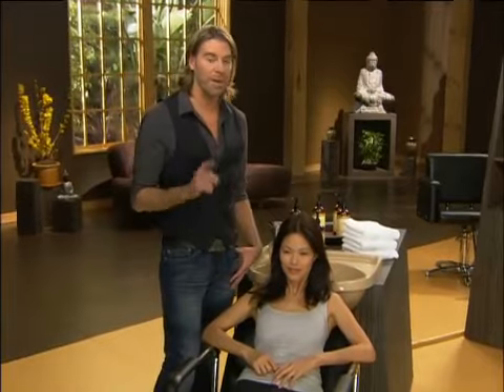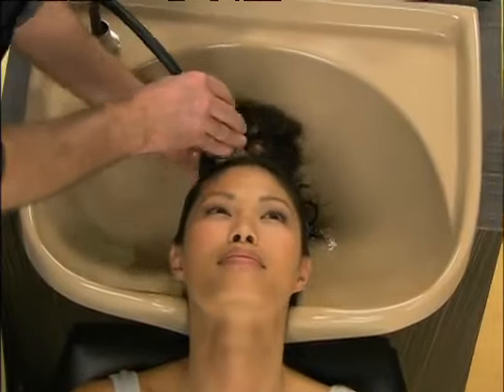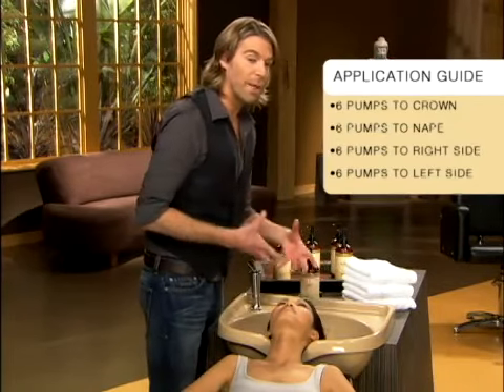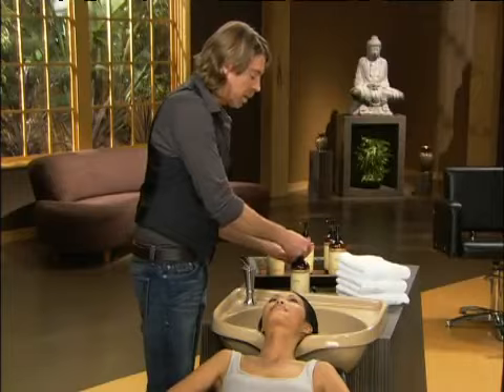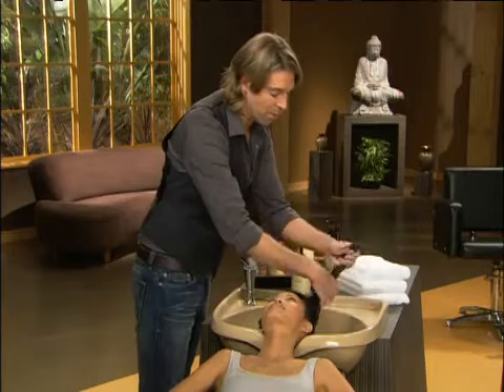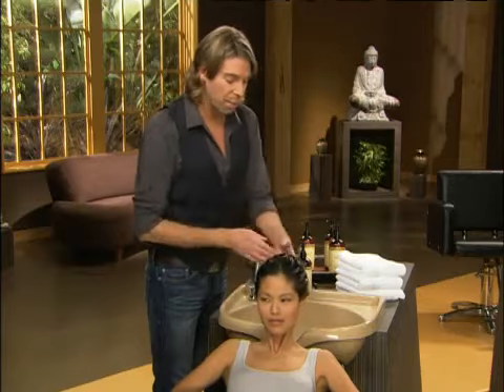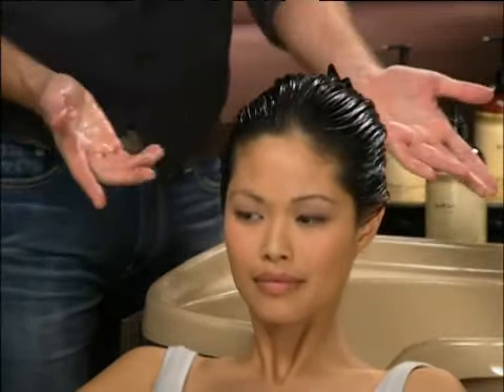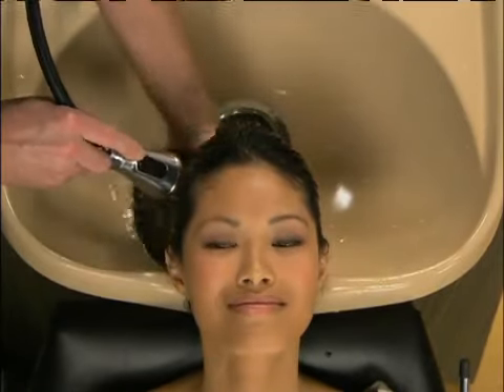WEN HAIR CARE by CHAZ DEAN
Read the review @ Celebrity stylist Chaz Dean presents WEN®, an industry-changing product line that is the first ever to exclude ordinary shampoo. What sets WEN® apart from the rest is its cleansing conditioner, a single-step process that cleanses and conditions the hair simultaneously.